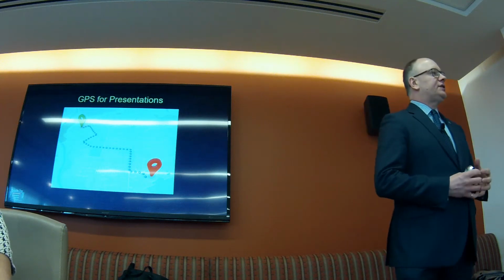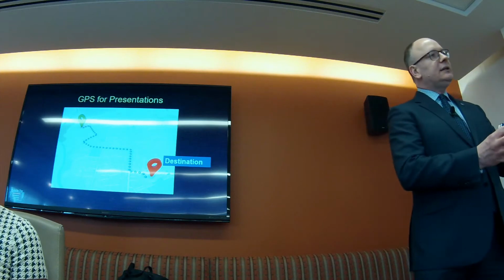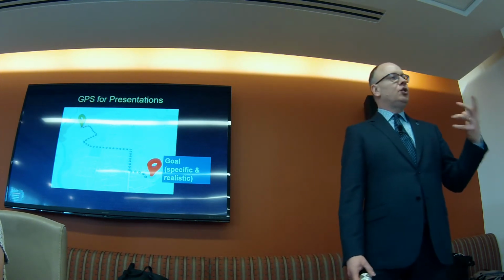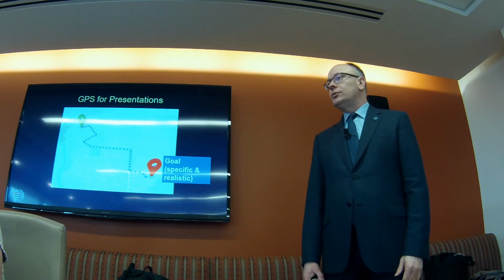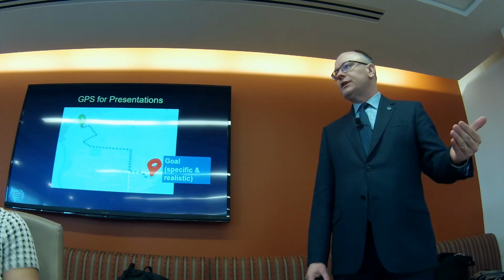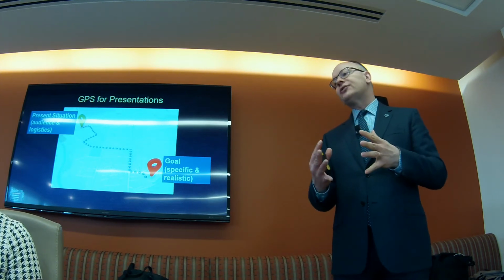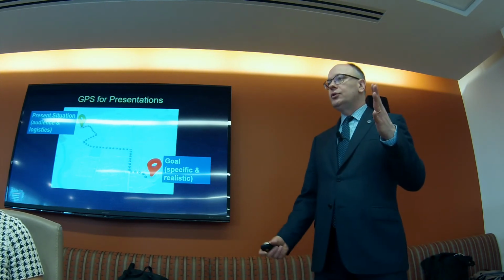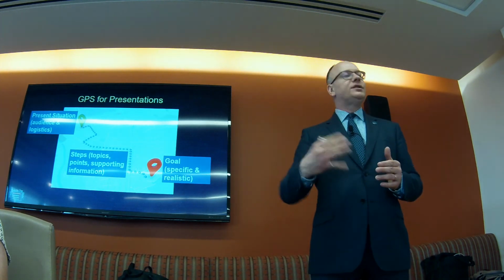Summary of GPS approach for Presentations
In my book GPS for Presentations I detail how we can apply the idea of a GPS we are familiar with from our vehicle or smartphone to planning our presentations. This video shows how I summarized the approach during a live session in Arlington, VA in April 2018.